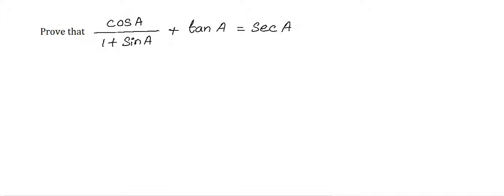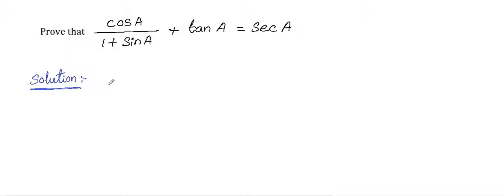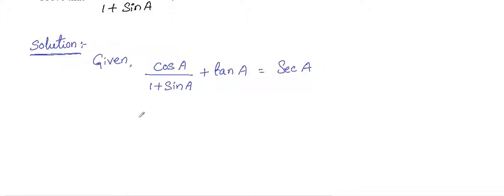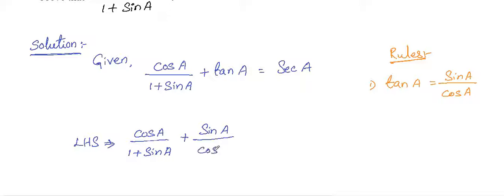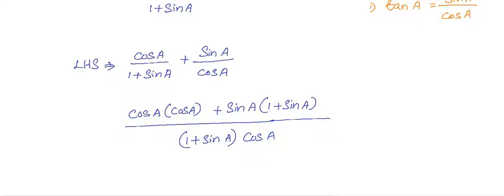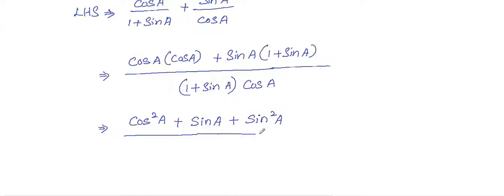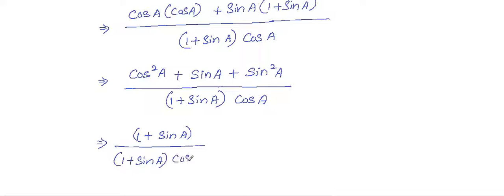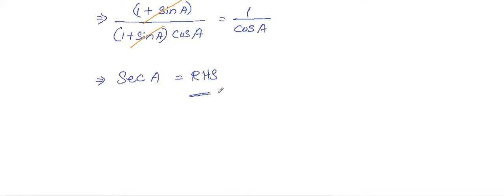ICSE - 2016 Class 10 Maths - Question 11(a) Solution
Previous Year Maths Questions for ICSE:

Step by Step solution for ICSE  2016 - Class 10 - Maths Question 11(a)